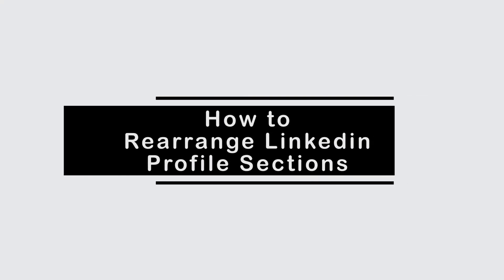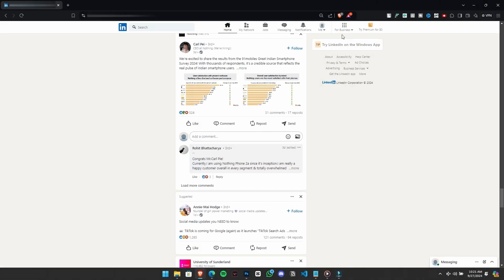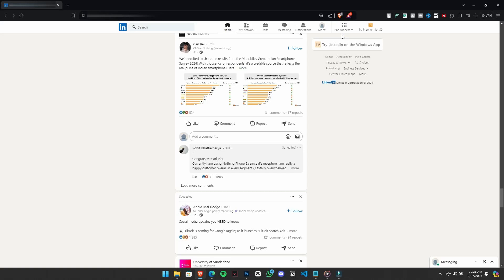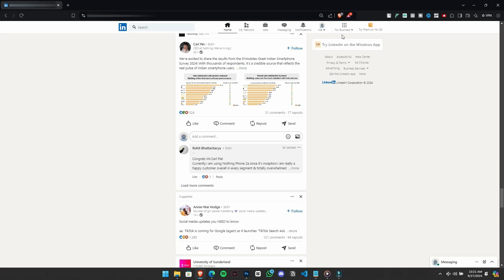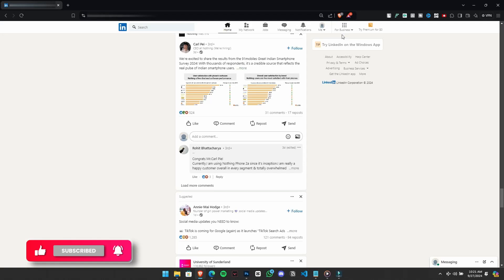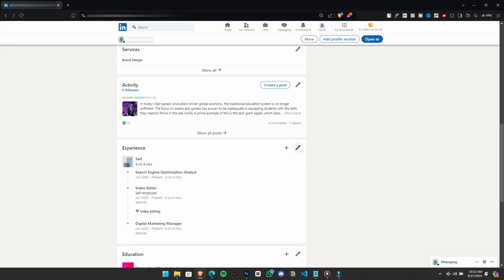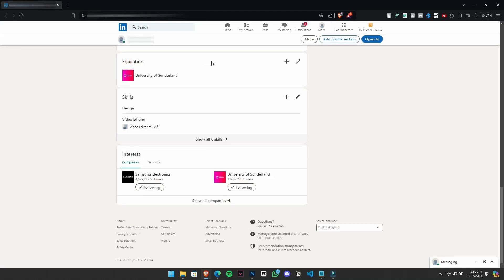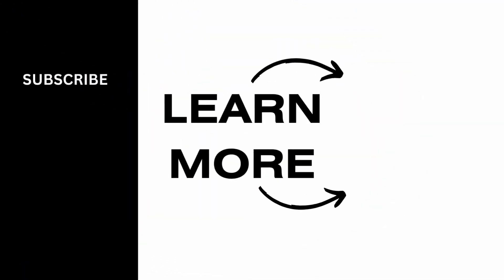How to Rearrange LinkedIn Profile Sections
Learn how to rearrange the sections of your LinkedIn profile to make it stand out and attract more connections in this step-by-step tutorial. Whether you're optimizing your profile for job hunting or showcasing your skills, we've got the tips you need!

In this video, you'll discover how to make a great LinkedIn profile by rearranging key profile sections. You'll also learn how to change LinkedIn skills and enhance your overall profile visibility.

Timestamps:
0:00 Introduction
0:15 Step 1: Accessing Your LinkedIn Profile
0:32 Step 2: Rearranging Profile Sections
0:49 Step 3: Updating Your Skills